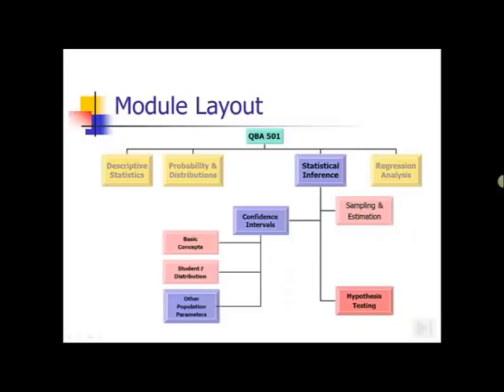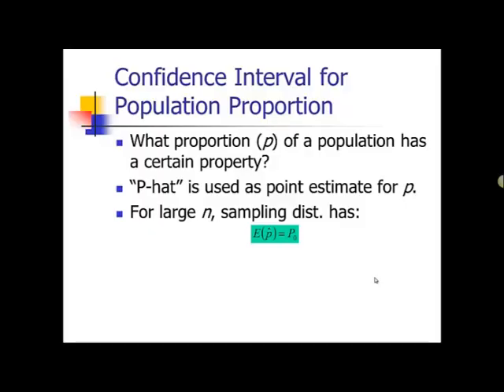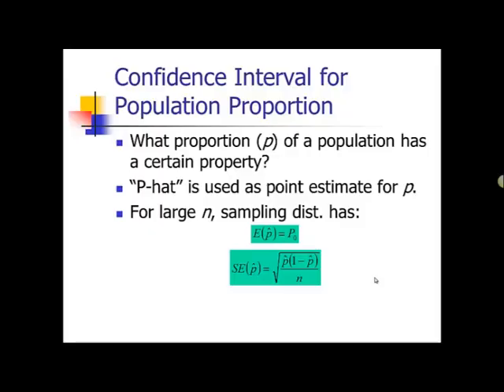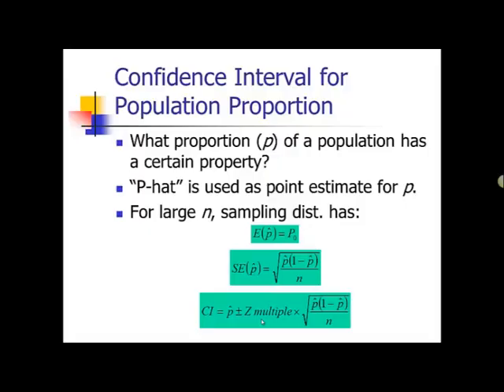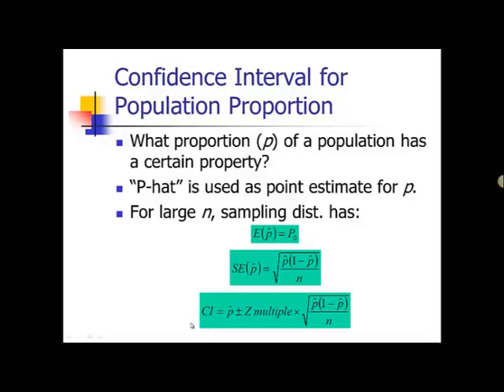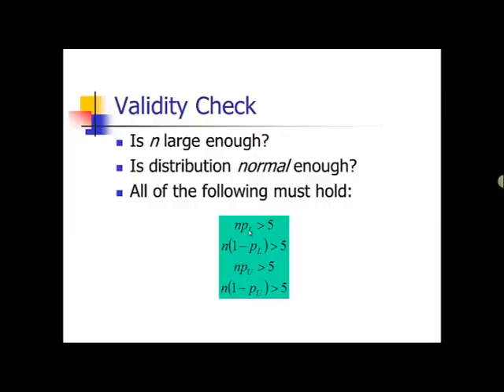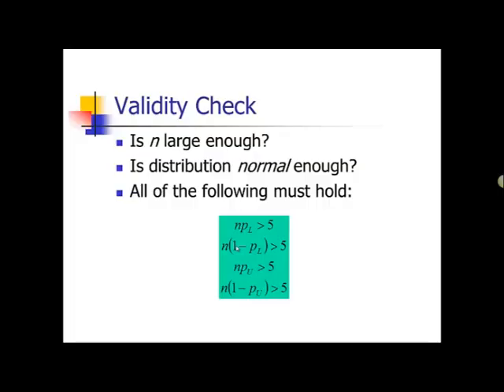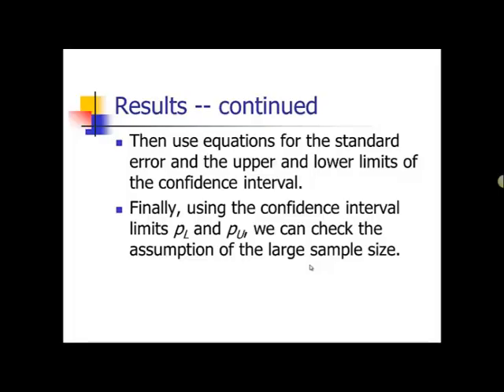Block 4 5 Confidence Intervals for Prop